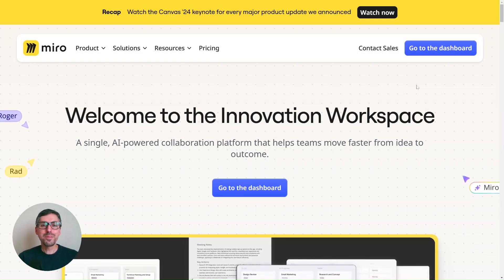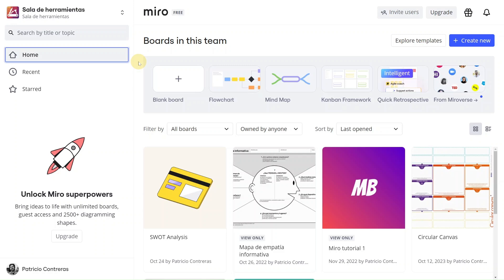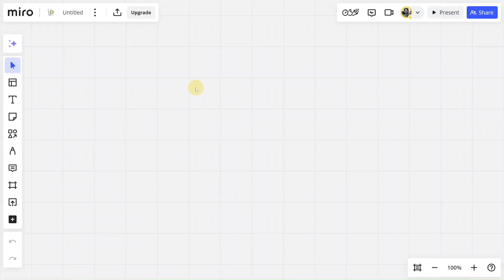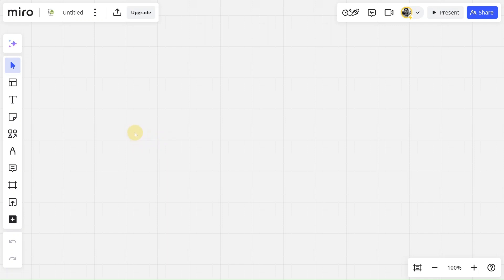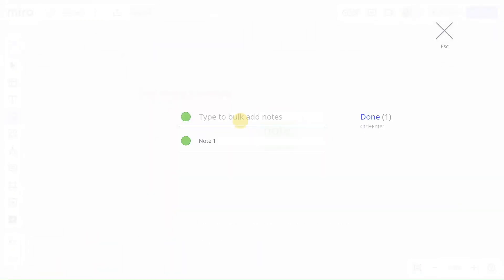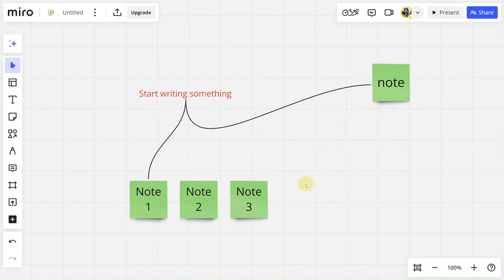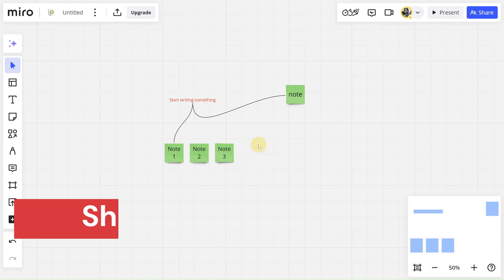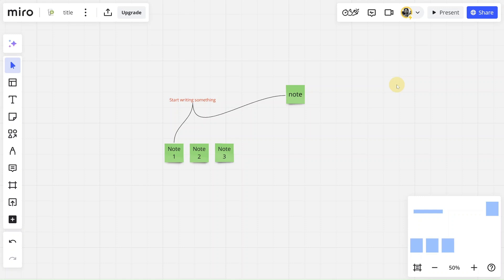How to Use Miro Whiteboard | 5 Easy Steps for Beginners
💌 Working in front of a screen? Check my free newsletter (in Spanish)

Looking to get started with Miro? In this 9-minute beginner-friendly guide, I’ll show you how to use Miro’s whiteboard to organize and share your ideas easily. Follow these five simple steps to master the basics of Miro and turn your thoughts into a collaborative masterpiece! Whether you're brainstorming, managing projects, or working with teams, Miro is a versatile tool to streamline your creative process. Watch till the end for pro tips on sharing and navigating your Miro boards effectively!

Timestamps
00:00 Introduction to Miro and video overview
00:40 Step 1: Sign up or log in to Miro
01:41 Step 2: Create a new board
03:02 Step 3: Add elements (text, sticky notes, connectors)
06:00 Step 4: Navigate the board
07:04 Step 5: Share and collaborate on your board

¿Quieres apoyar mi trabajo?